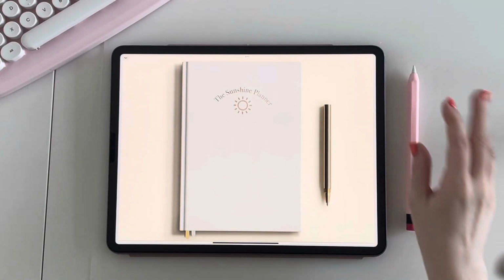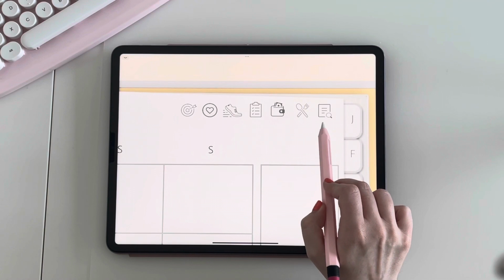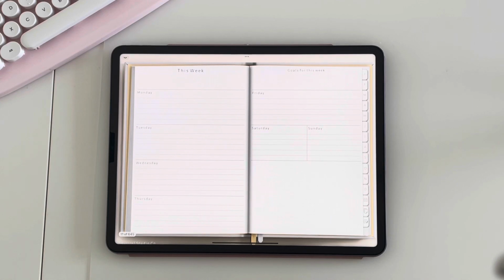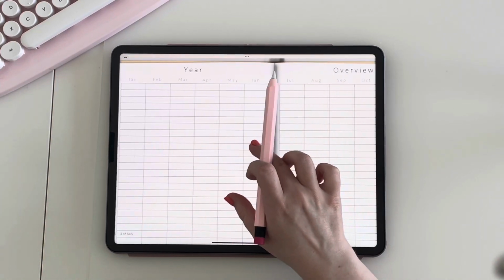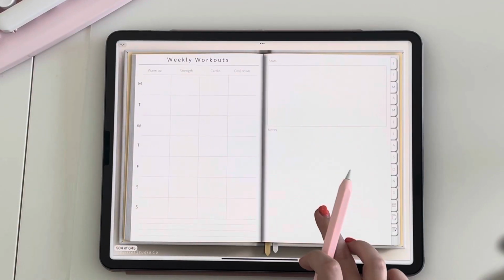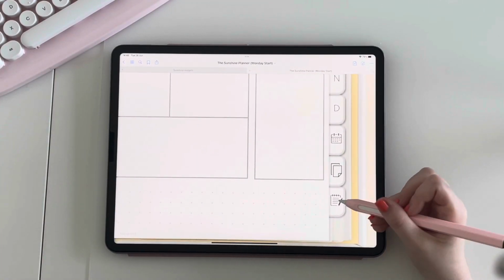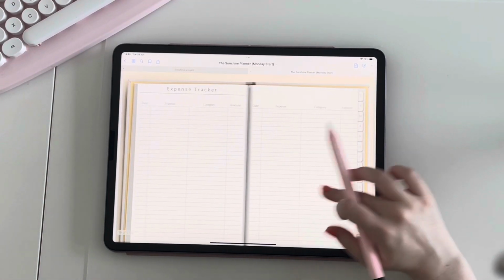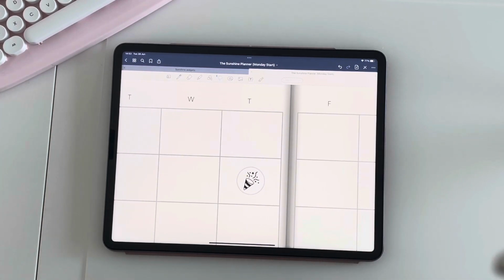The Sunshine Planner - Tutorial & flip-through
0:00 intro
0:07 Goodnotes viewing mode
0:19 welcome page & Monthly page
0:40 tabs & monthly templates
1:04 closer look at monthly templates
1:47 closer look at monthly & accessing weekly & daily view
2:34 icon tabs
2:51 templates included flip through
4:22 custom section
5:01inserting templates elsewhere in planner
5:38 deleting template copy
5:59 digital stickers

The Sunshine Planner

Available in dated or undated versions & a variety of colours

Here is a full flip through & tutorial on how to use this planner.
Please don't hesitate to reach out if you have any questions or need any help at all! I am only a message away!